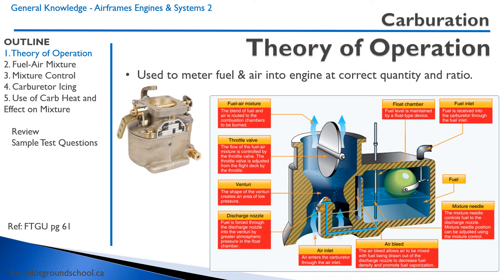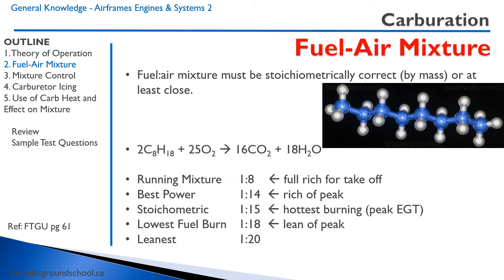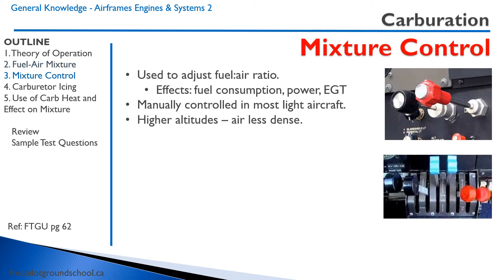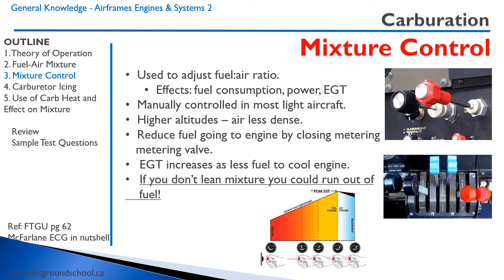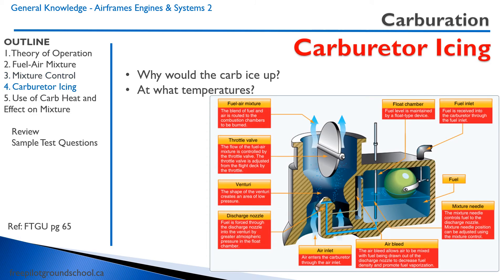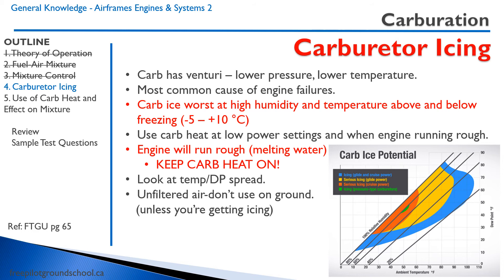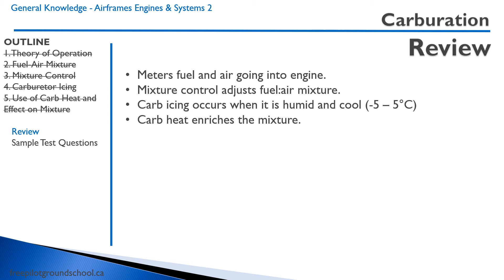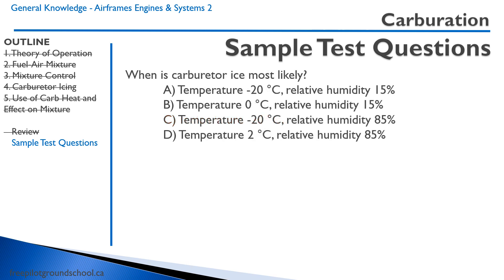Airframes Engines & Systems 2 - Carburation